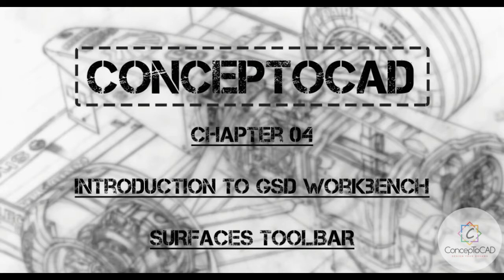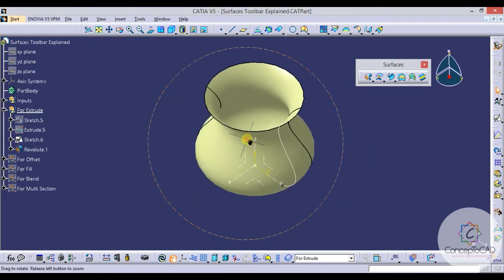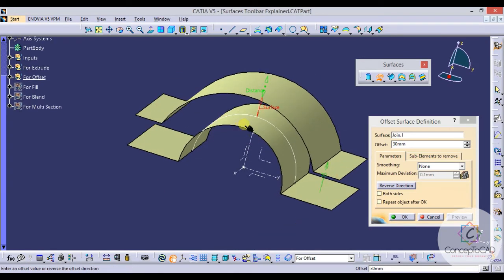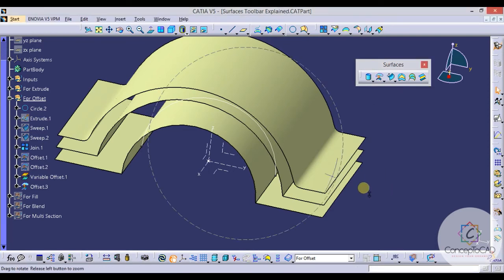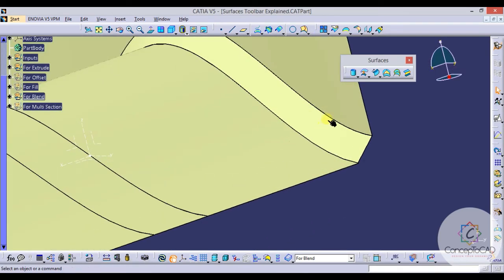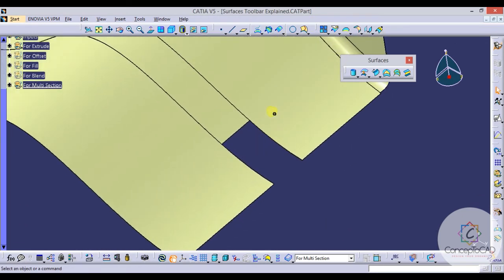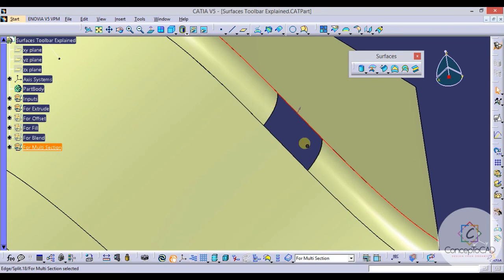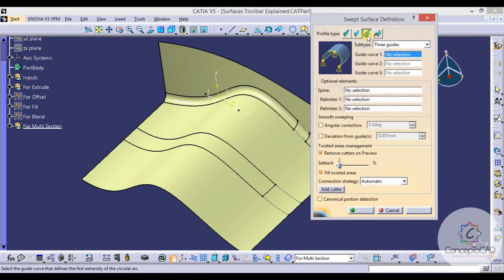06 Sufaces Toolbar Explained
Welcome to ConceptoCAD Generative Shape Design in CATIA V5 Tutorials Series.

In this video we will go through the Surfaces Toolbar in Generative Shape Design (GSD) workbench in details.
We've explained commands like Exturde Surface, Offset Surfaces, Blend, Multi-Section Surfaces etc.